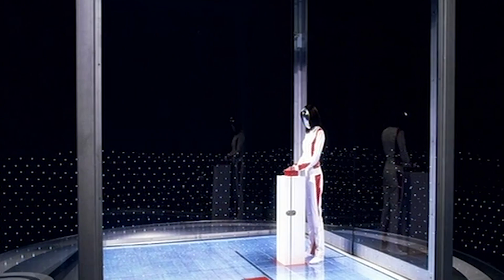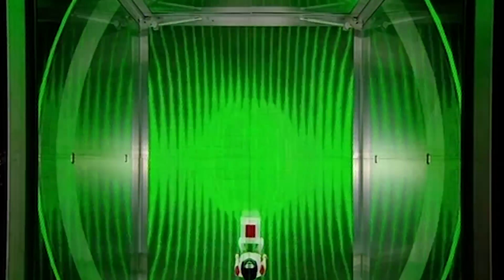Athlete Dai Greene's Absolute Perfect Timing | The Cube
Olympian Dai Greene displays an absolute perfect attempt at "Grid."